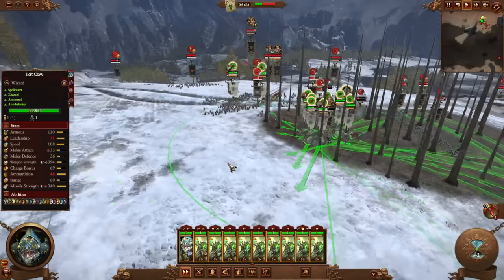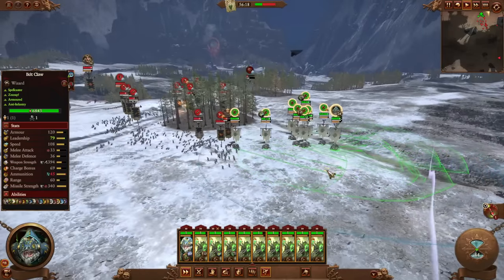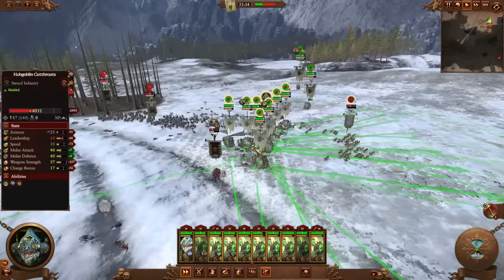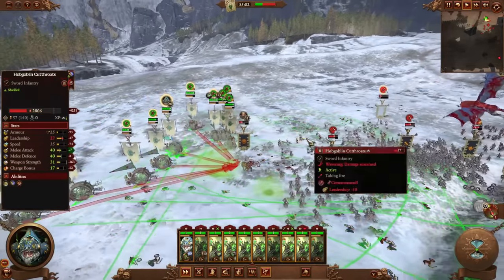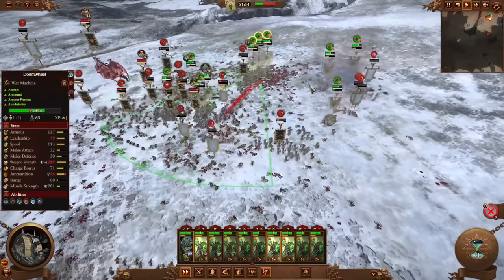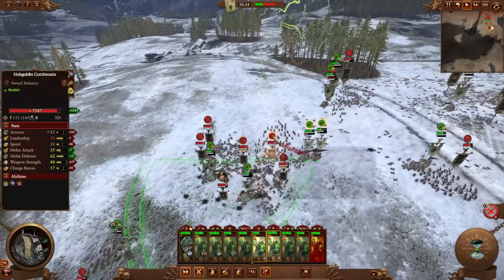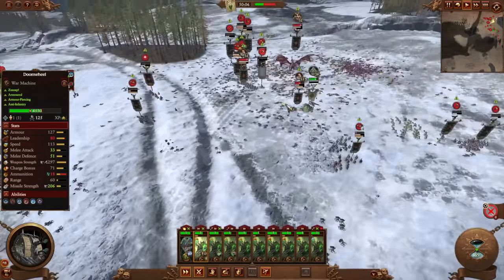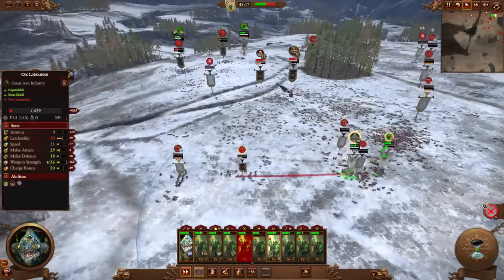Chaos Dwarf Meets DOOMWHEELS